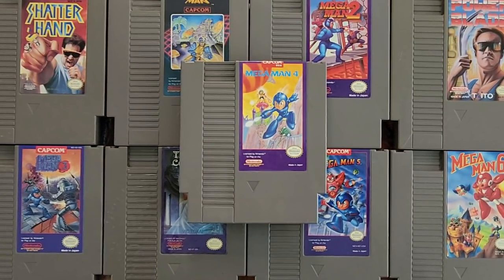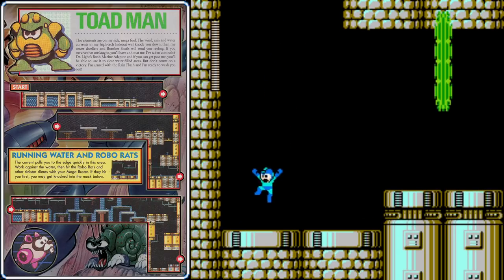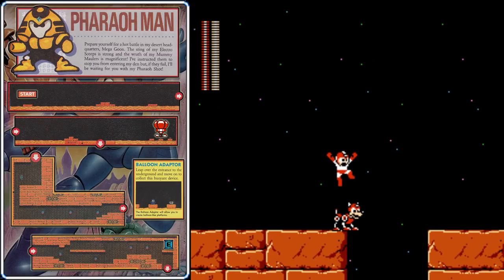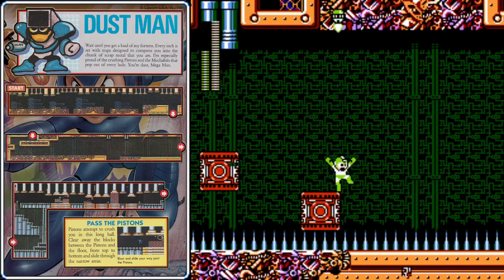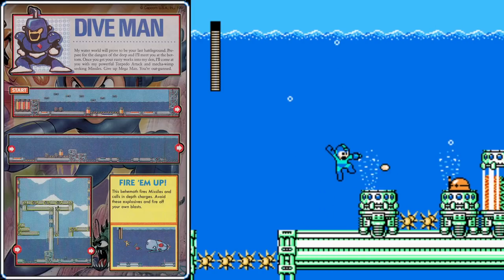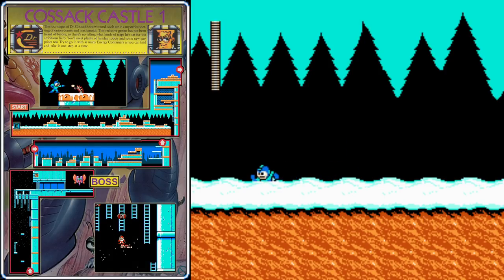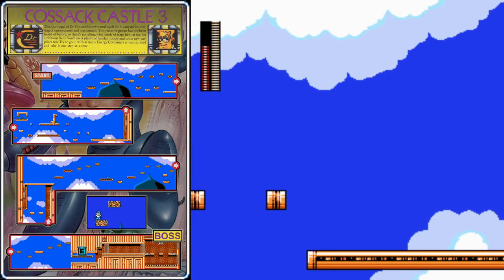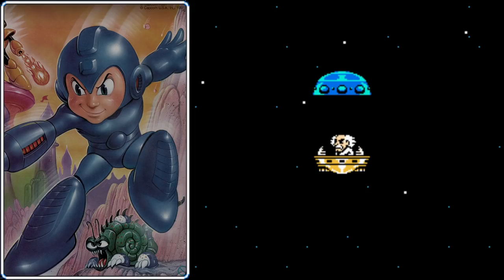MegaManIV Mega Man 4 - NES - ULTIMATE GUIDE - ALL Bosses, ALL Items, ALL Castles, 100%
Episode 75

After a highly successful trilogy of Mega Man games on the NES, Capcom wasn't done yet! You may think that by the fourth game in the series there wouldn't be much room for innovation, but this game marks a major turning point in the series - the introduction of the chargeable Mega Buster!

A new primary weapon was only first in a long list of new additions. Mega Man 4 also features a new villain for mega man to battle - the mysterious Dr. Cossack!

So how did this amazing sequel get made? In today's episode we'll find out, then we'll dive deep into the game play where we'll learn:

* The BEST way to finish EVERY STAGE!

* SECRETS of Mega Man's new inventory - Unlock the power in your sub weapons!

* Where to find EVERY hidden item!

* Helpful MAPS for every level!

* The SECRET GLITCH that makes the auto-scrolling stage simple!

* How to make Mega Man FLY using the Rush Marine!

* Learn different ways to soft lock the game so you can safely avoid them!

* The BEST strategies for defeating EVERY BOSS... even DR. COSSACK himself!